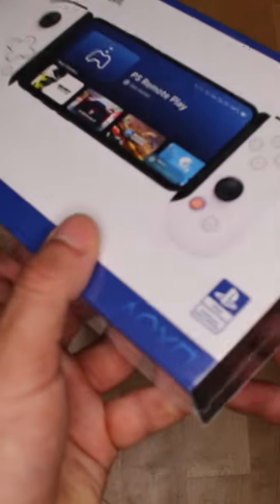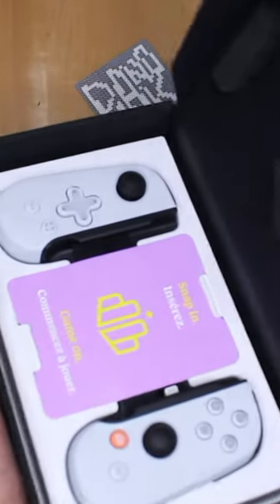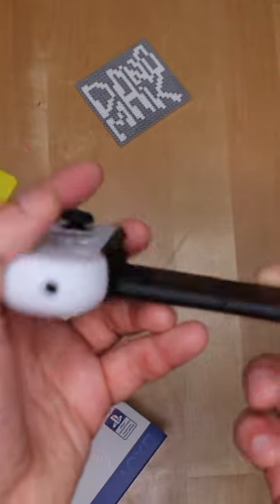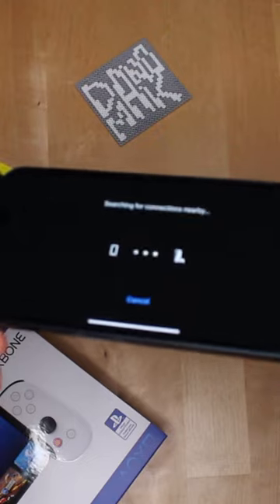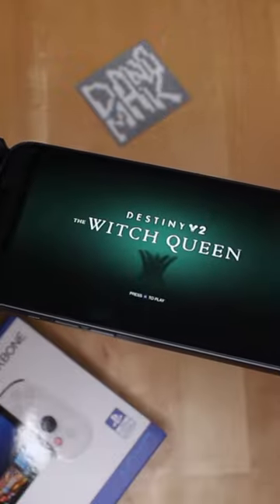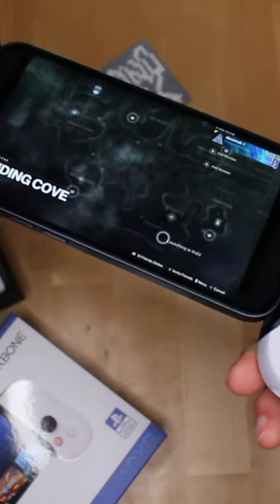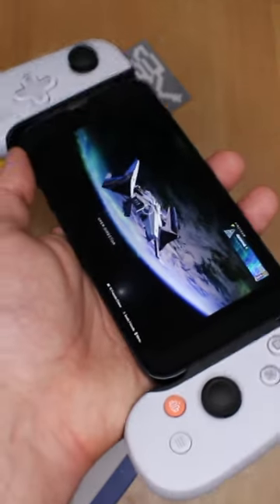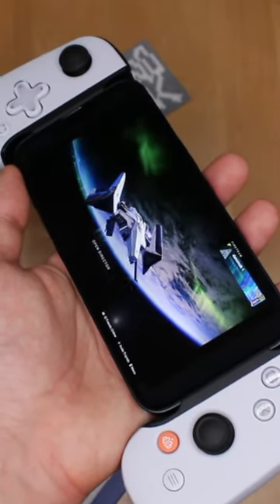Unboxing Backbone One and Testing Remote Play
Let's unbox and test the Backbone One: PlayStation Edition. This mobile controller was a pleasure to test. While Remote Play isn't perfect, this device still has some things going for it.